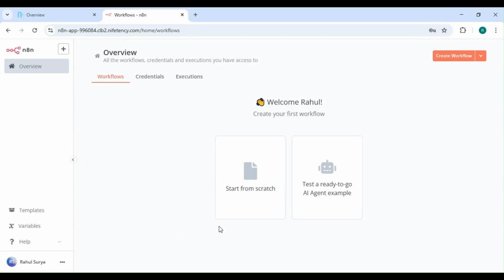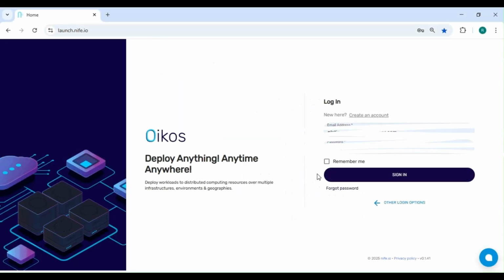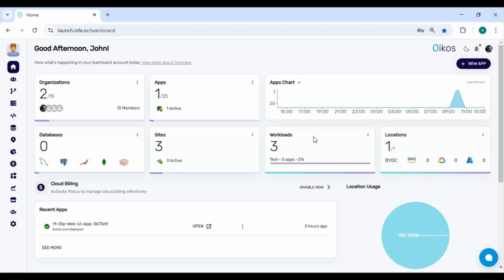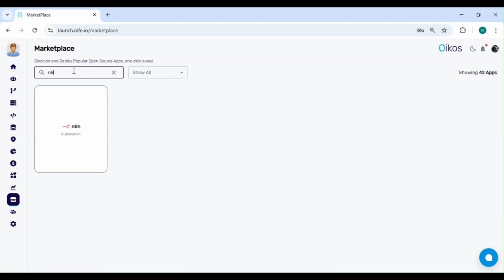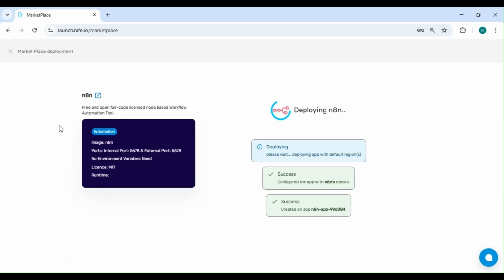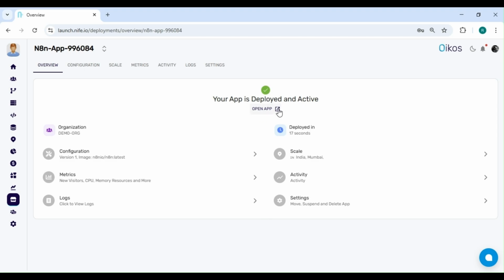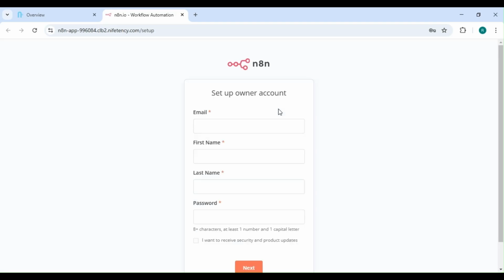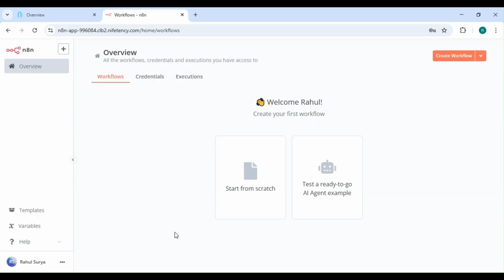Deploying N8n from Oikos Marketplace – Quick & Easy Setup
Easily deploy N8n from the Oikos Marketplace and automate your workflows in minutes. N8n is a powerful workflow automation tool that lets you connect apps, automate tasks, and streamline your processes effortlessly.